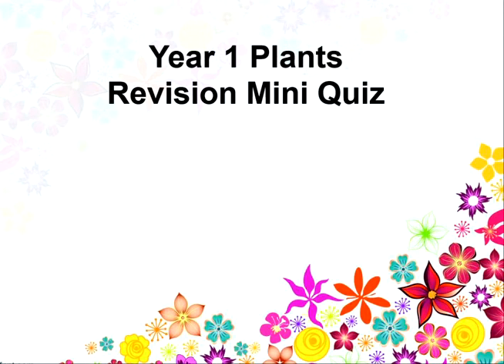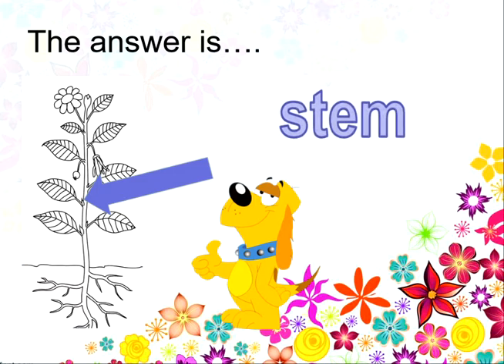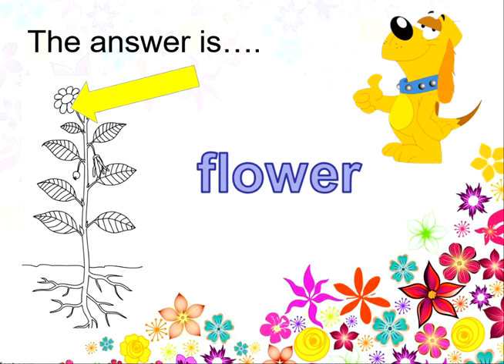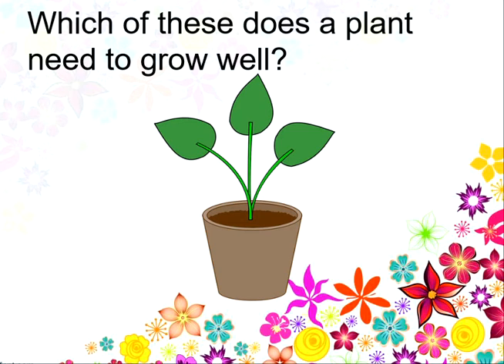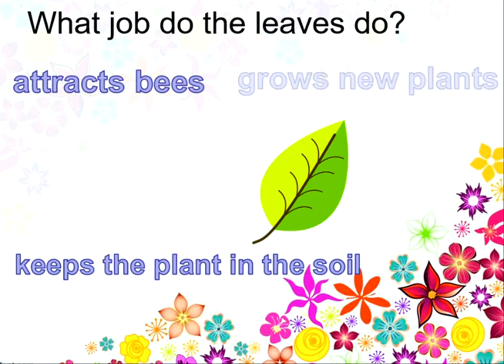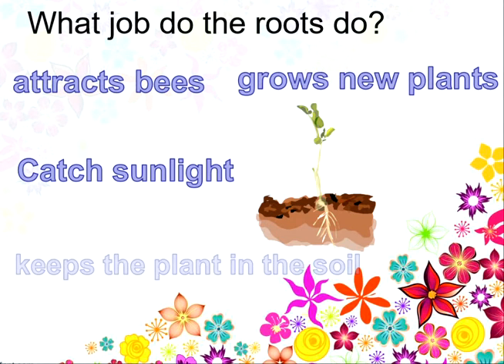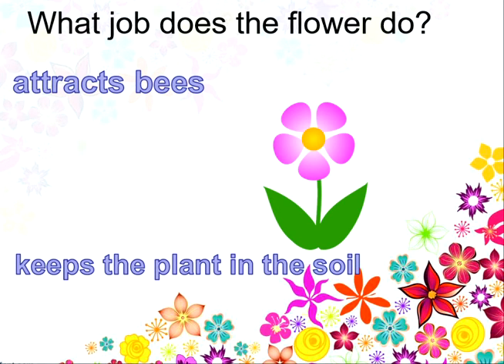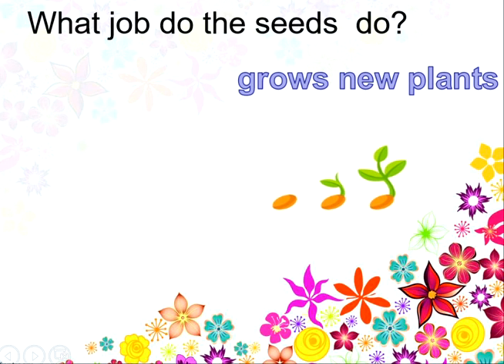Plants Mini Quiz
What have you remembered from learning about Plants in Year 1? Take this very quick quiz to see if you've remembered all the key facts!